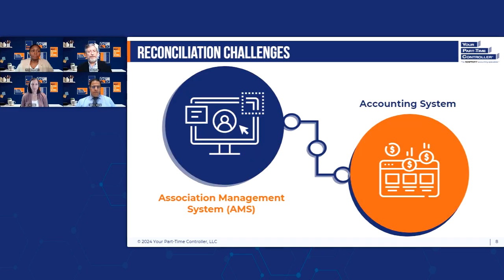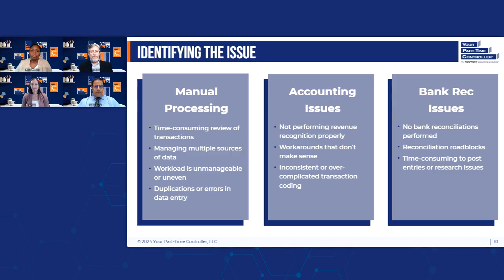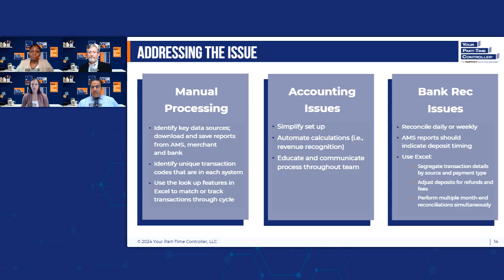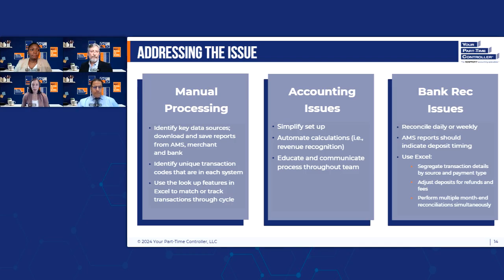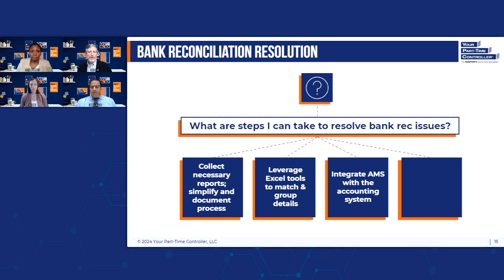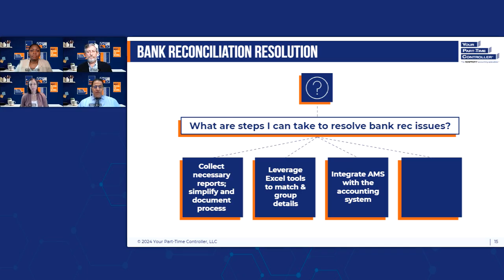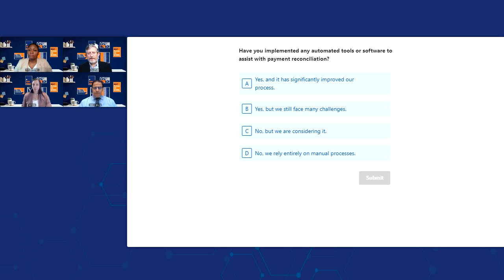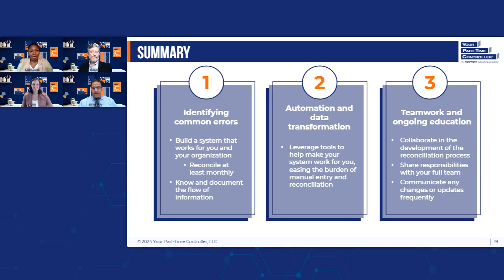Associations Insights: Reconciliation Resolutions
On Demand Webinar from July 2024

Frequent issues arise from the misalignment between AMS (Association Management Systems) and accounting systems, causing delays and inaccuracies in bank reconciliations. Learn to spot the signs that signal a potential issue in your financial processes. This discussion session focuses on the challenges and solutions related to reconciling credit card and ACH payments in associations. Participants will walk away with practical solutions to streamline processes and restore timely financial statement delivery. Hear from our panel of association experts as they help identify the sources of your reconciliation challenges and share best practice solutions.